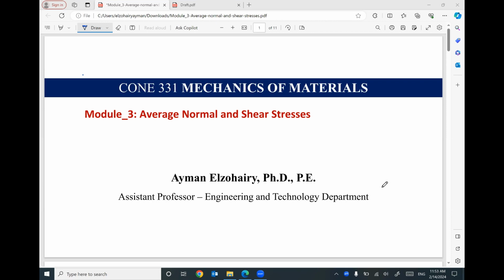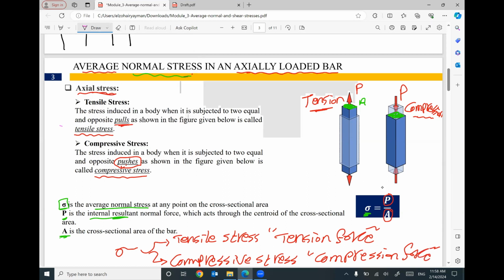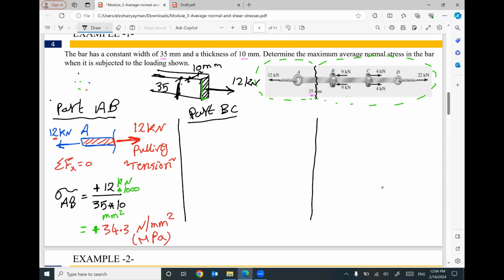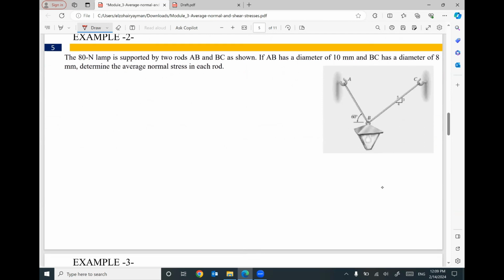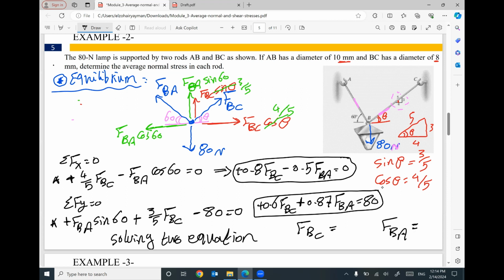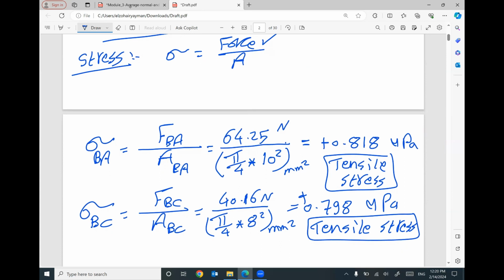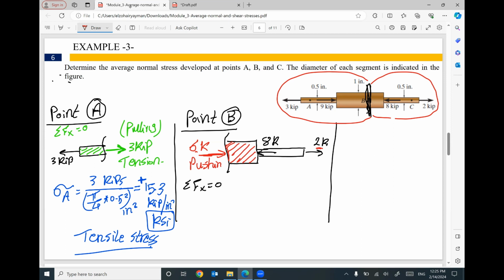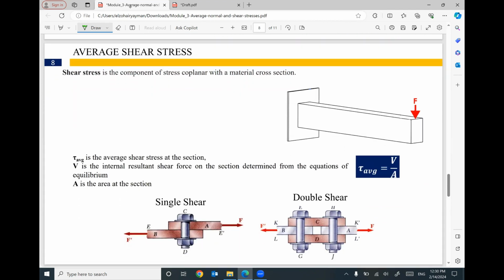Calculation of the average normal stress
The average normal stress calculations with solved examples.